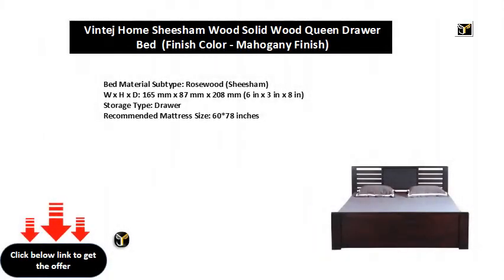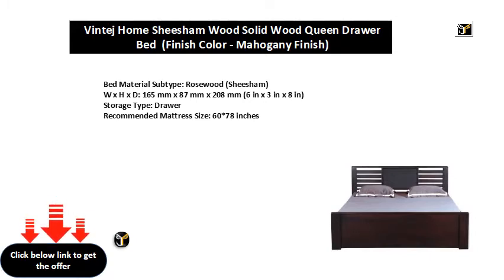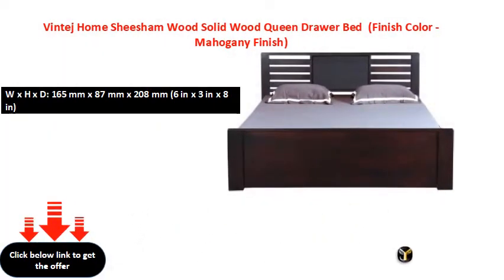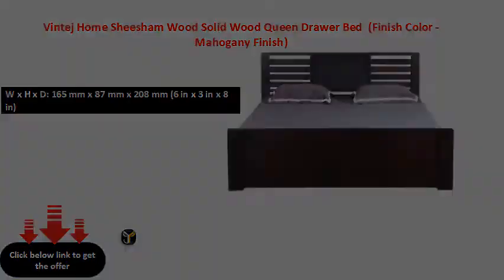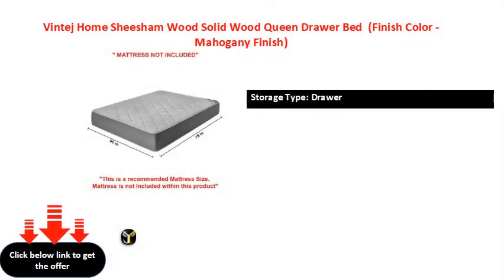Vintej Home Sheesham Wood Solid Wood Queen Drawer Bed Finish Color Mahogany Finish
Bed Material Subtype: Rosewood (Sheesham)
W x H x D: 165 mm x 87 mm x 208 mm (6 in x 3 in x 8 in)
Storage Type: Drawer
Recommended Mattress Size: 60*78 inches